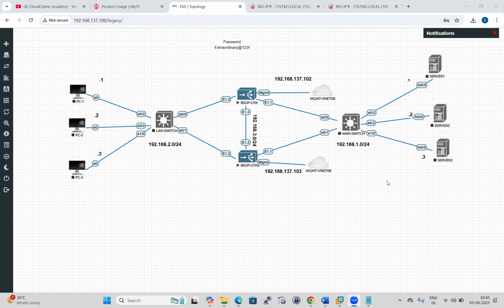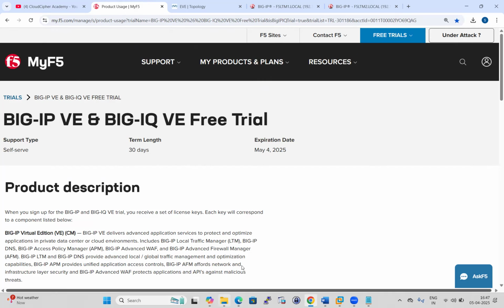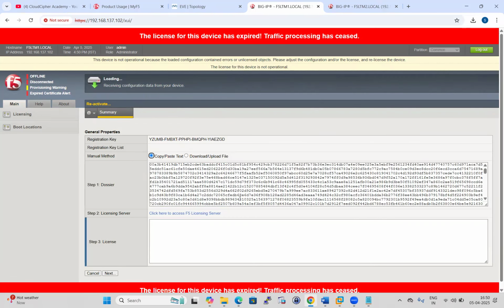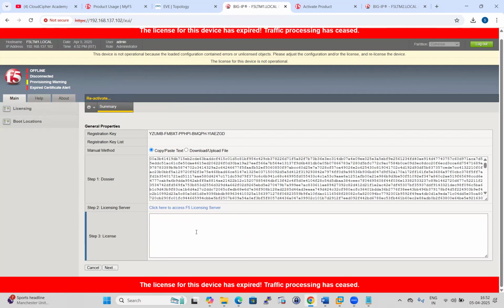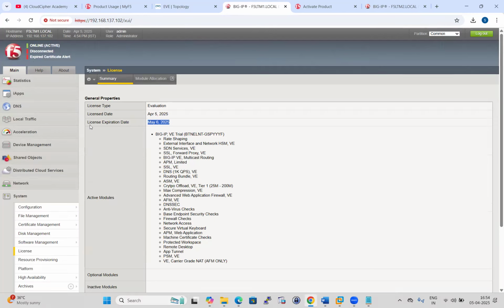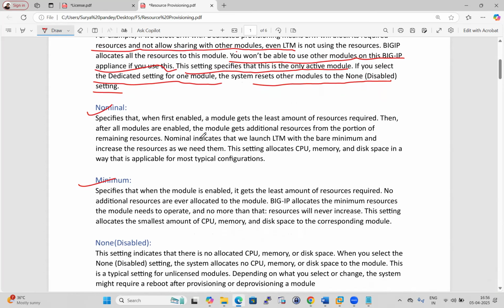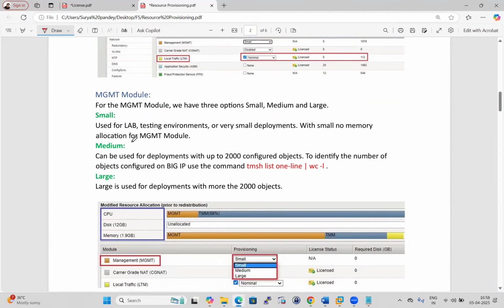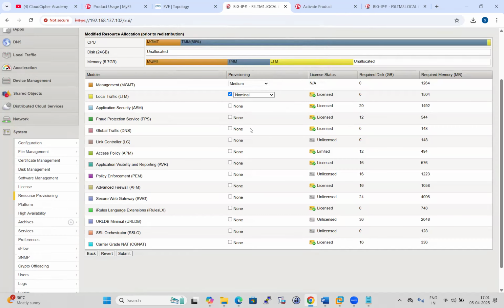F5 LTM Training: Beginner to Expert Session 3 - License Activation & Resource Provisioning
In the third session of the F5 LTM Training: Beginner to Expert series, we focus on License Activation and Resource Provisioning. This video provides an in-depth guide to mastering these key processes, making it a must-watch for those looking to enhance their skills with F5 Local Traffic Manager.